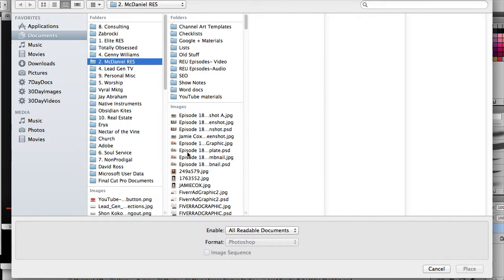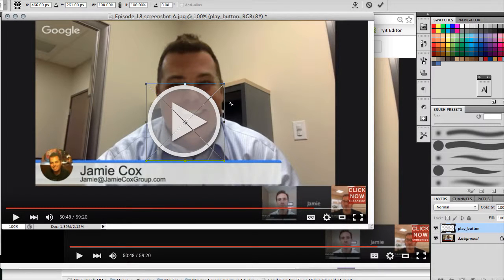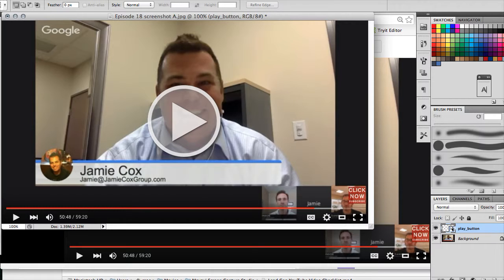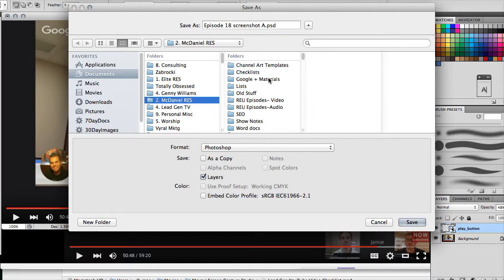How to Build a Great YouTube Screenshot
How to build a screenshot taken from a Google Hangout that has already taken place, so that screenshot can be used in Replay email and posted to social media.

Best screenshots are:

1. Guest smiling and looking in the camera
2. Guest smiling and looking away
3. Co-host smiling

Export the screenshot and open in Photoshop, add new layer and Place the Play button PNG (found in the Drive) and lower opacity to about 50% so guest's smile is visible through the Play button.

Remember to save both Photoshop and JPG versions so changes can easily be made later.